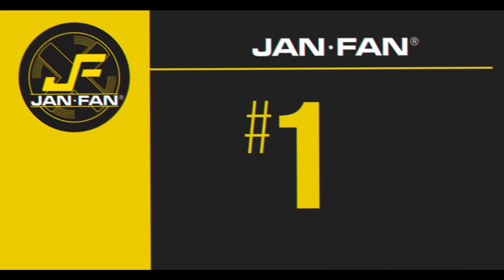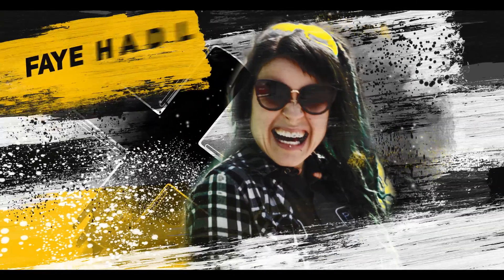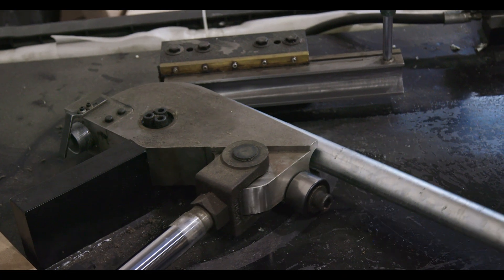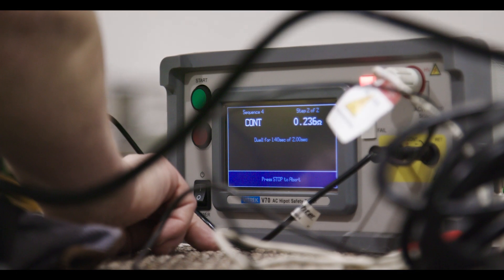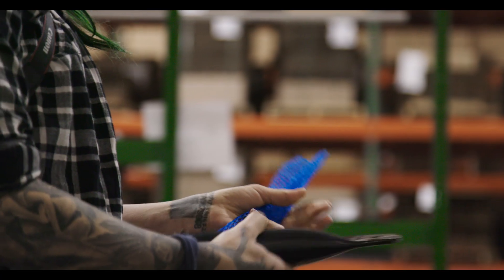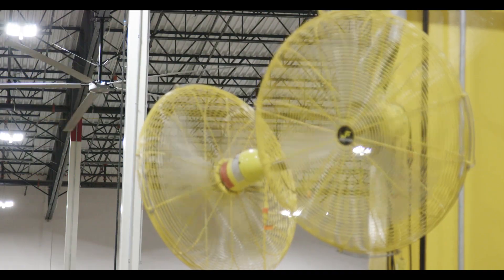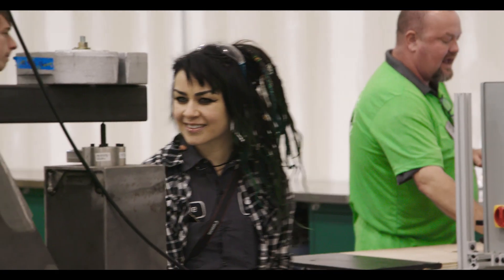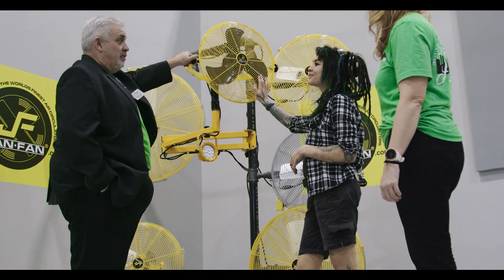Meet Jan Fan Ambassador Faye Hadley!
Master Certified automotive technician Faye Hadley is the owner of Pistons & PixieDust, Co-Host of MotorTrend’s All Girls Garage and Motor MythBusters, and has a popular DIY YouTube channel focused on empowering vehicle owners to take maintenance into their own hands. Faye also teaches a series of hands-on automotive workshops for women with topics ranging from “How to buy and sell a car and not get screwed” to “Engine Building Basics.”